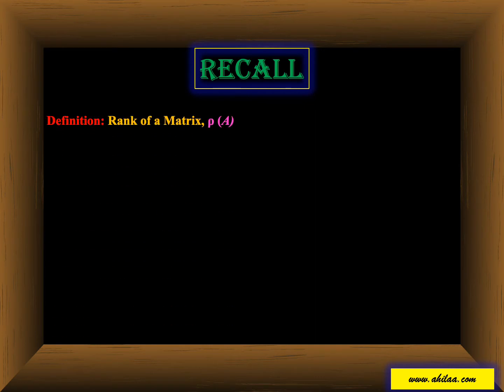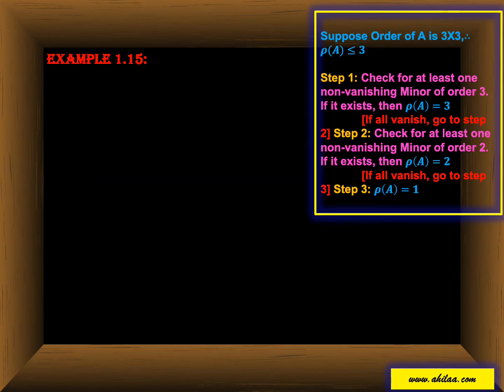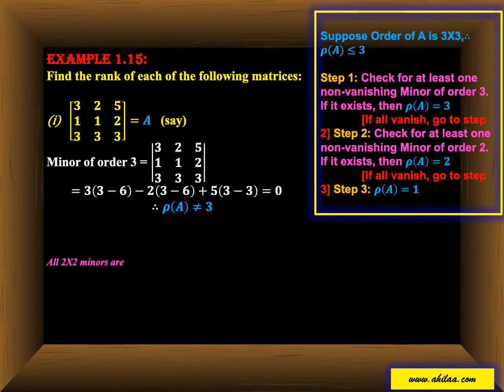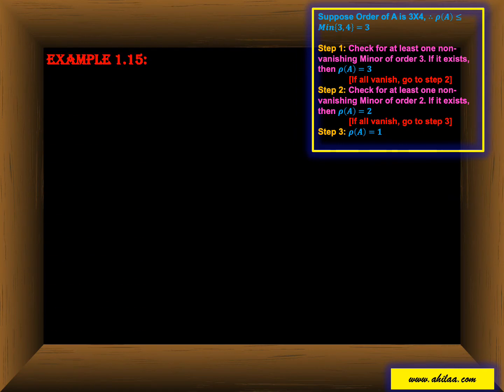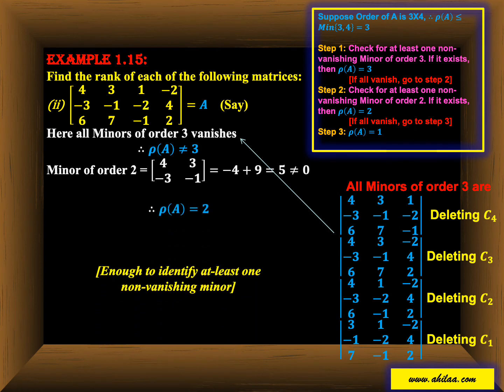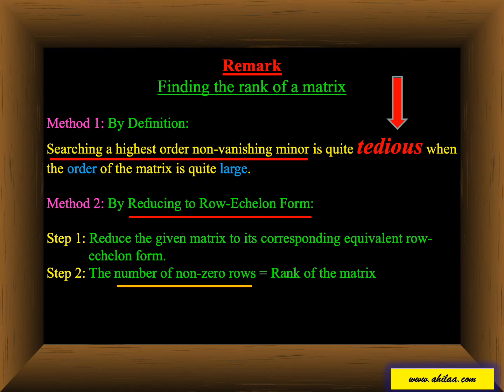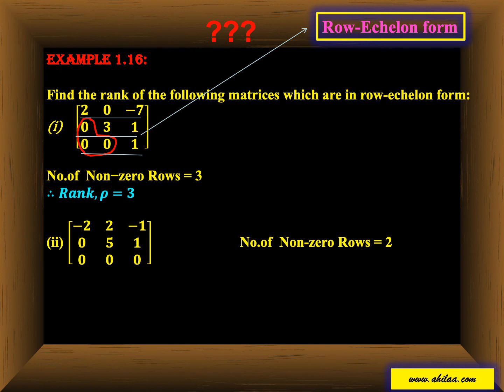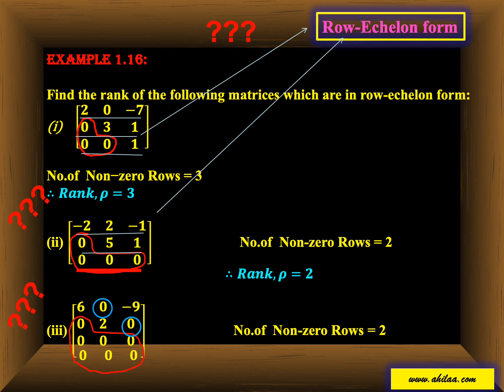Prof. Ahilaa Maths - +2 Maths - V1.16 - Finding Rank - Example 1.15 & 1.16